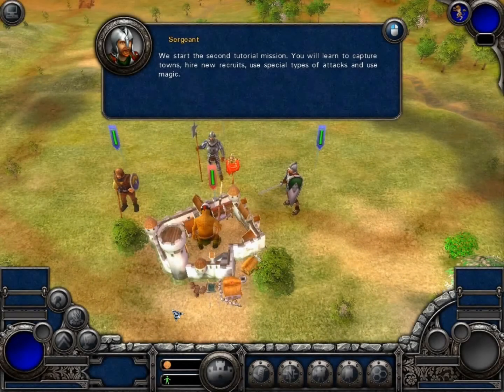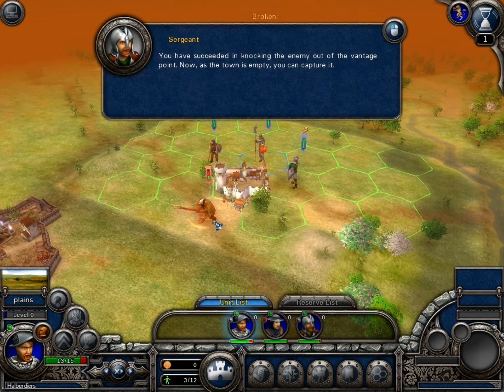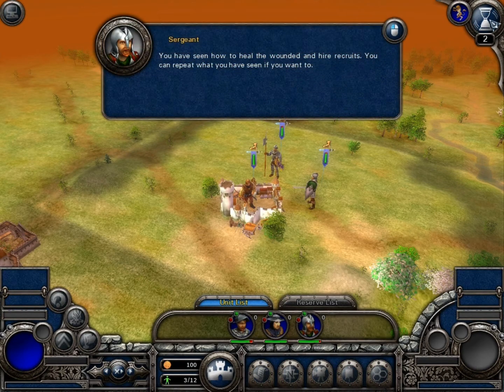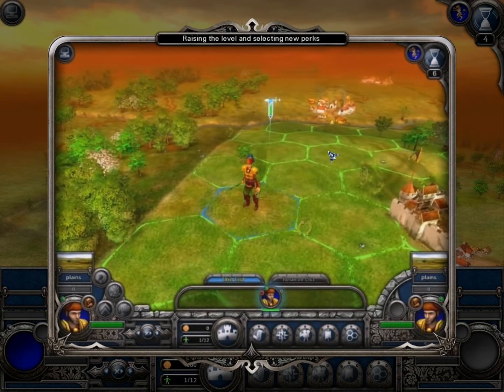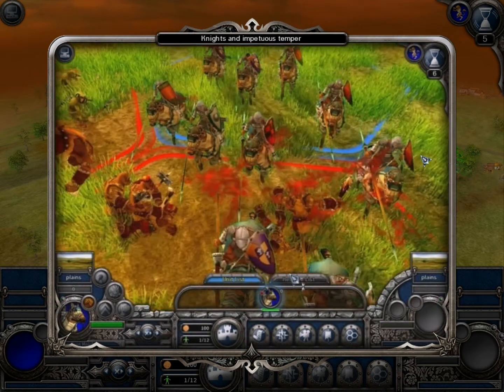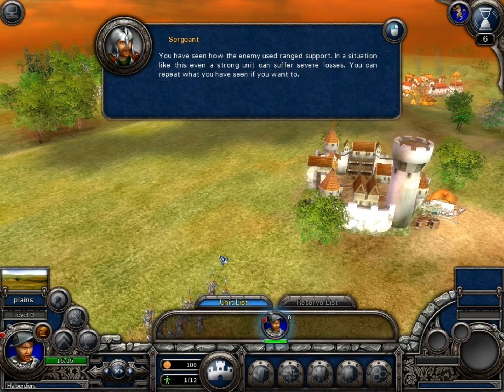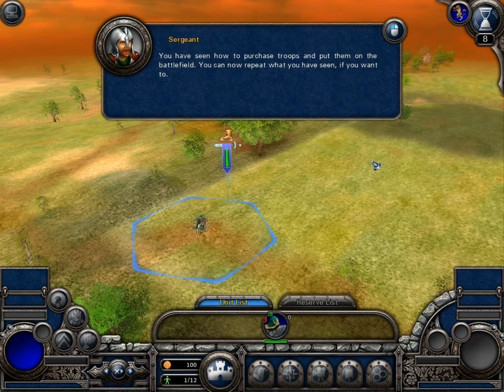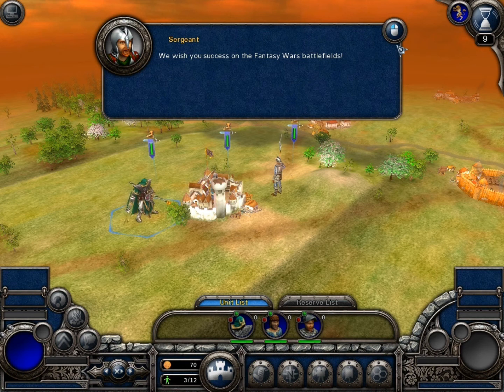Elven Legacy Playthrough: Advanced Tutorial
Now its time to learn more things :) Like capturing towns, resting, segmented movement, level ups, heavy cavalry, ranged support, magic etc..  But some of the most important things in this game are not explained here, you´ll have to figure them out yourself of course. I´ve learned that getting experience is very important, and you should always "attack" or use spell in your turn...even if it wont make any sense. Because that way you get exp. And keeping every unit alive at any costs is another important thing in this game.

Yep, now I finished Tutorial-part and we are ready to start the actual campaign..I hope we´ll have fun, thanks for support and welcome aboard! =)